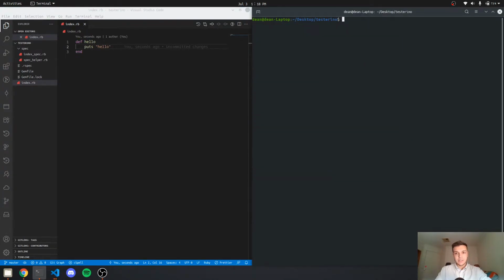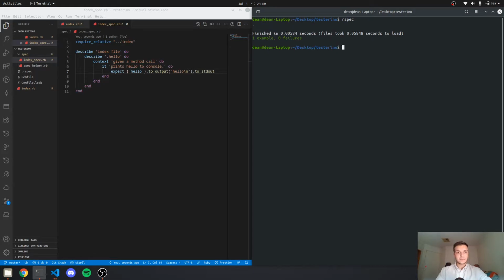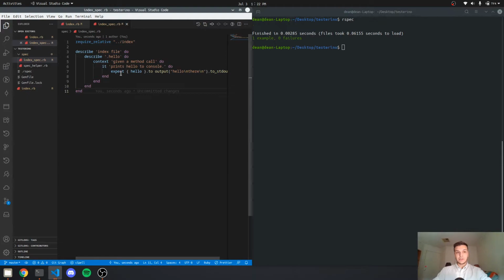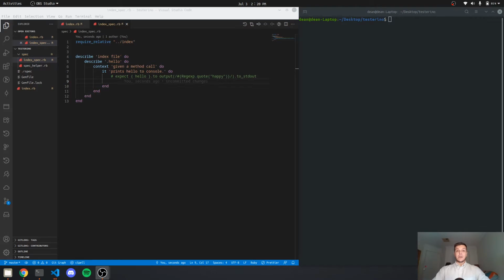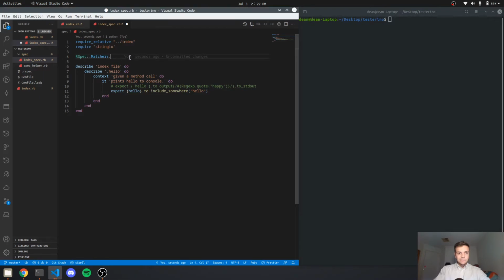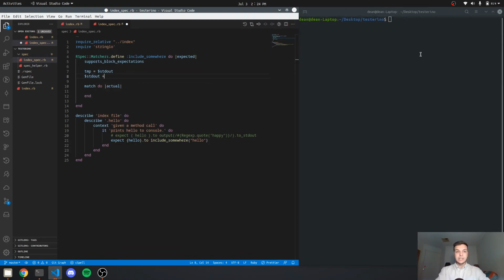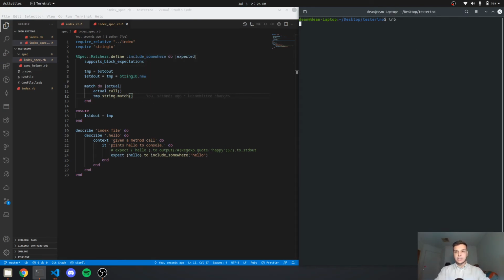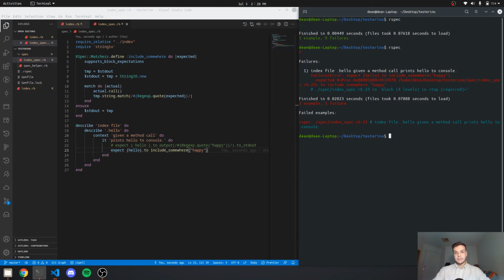RSpec Tutorial: Testing Console Outputs & creating a custom Matcher.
G'day

Timestamps
0:00 Intro
1:15 Creating Project
2:17 Basic Test
5:30 Regex Test
8:46 Custom Matcher

In this video, I explain 3 different ways to test console outputs using RSpec.
1. Directly comparing block output using expect-to-output.
2. Comparing block output using Regex.
3. Creating a custom RSpec matcher that combines the above for clarity.

I hope this video is useful to you.

Cheers,

Dean